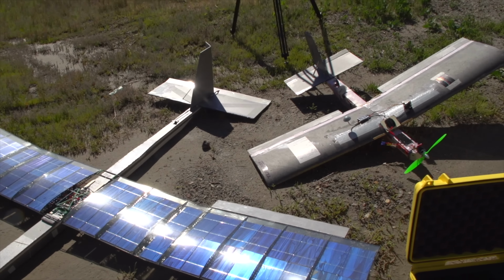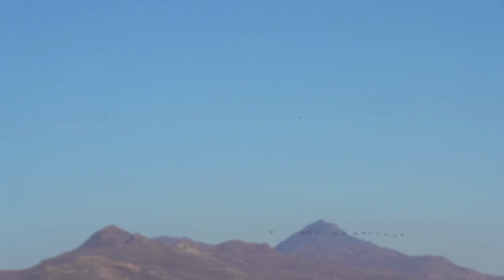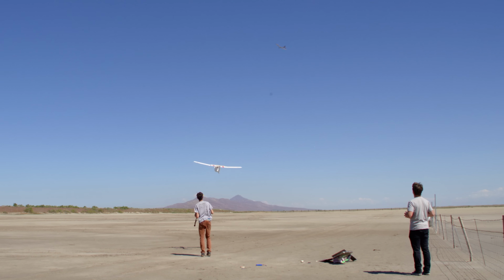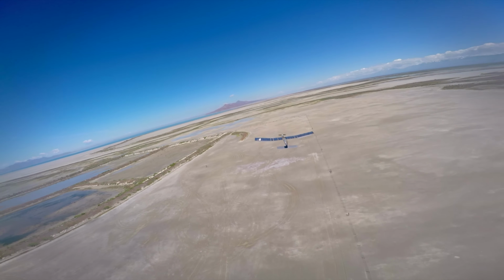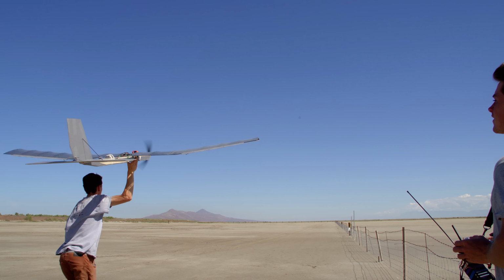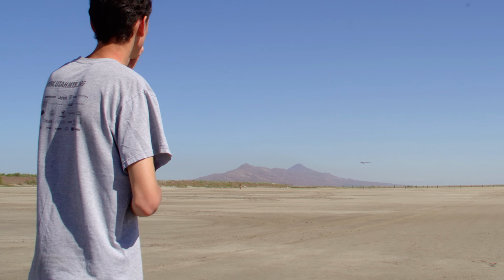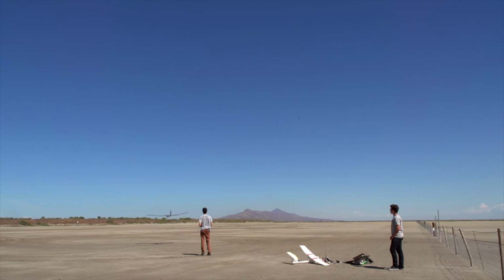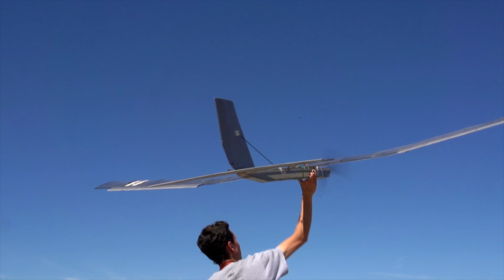Solar Plane FPV Combat - RCTESTFLIGHT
One last mission for the old solar plane V2. Don't confuse this with my solar plane V3. The V3 is still functional and I'm in the process of doing more tests with it.
Some of the cells on the v2 were cracked and it would have not been worth it to replace them because they were outdated anyways.